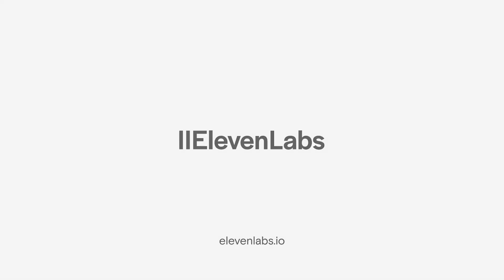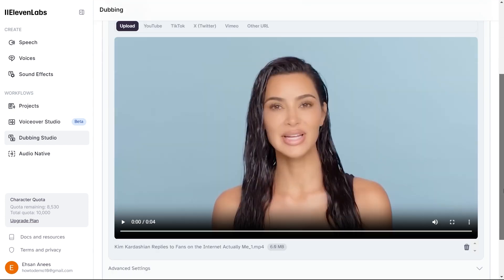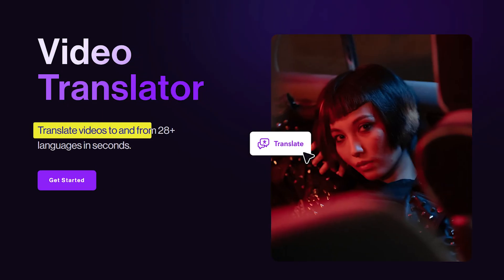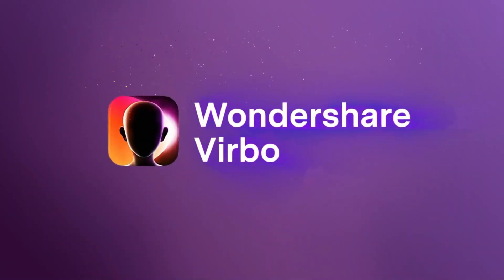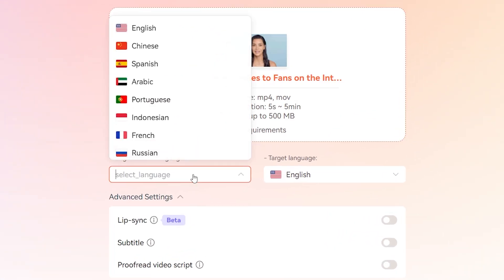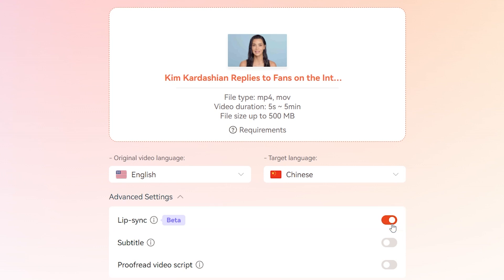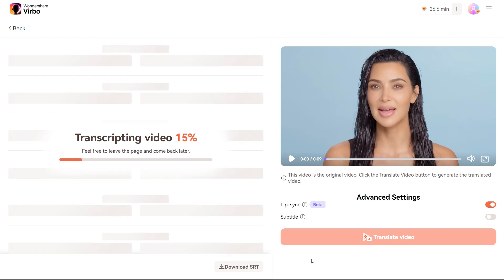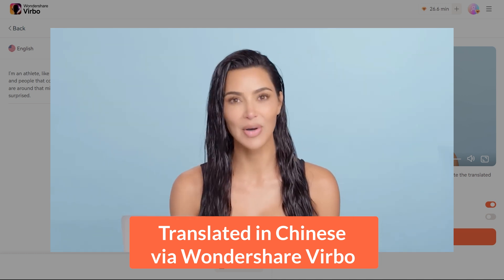TOP 3 AI VIDEO TRANSLATORs 2024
Discover the top 3 AI video translators for 2024, including the cutting-edge Virbo AI video translator. Upgrade your video content with seamless translations!

⏰Timeline:
00:00 Introduction
00:19 11labs
00:43 CaptionsAI
01:04 Wondershare Virbo